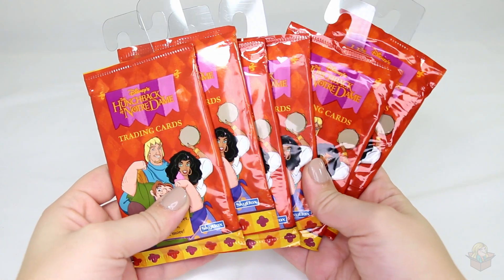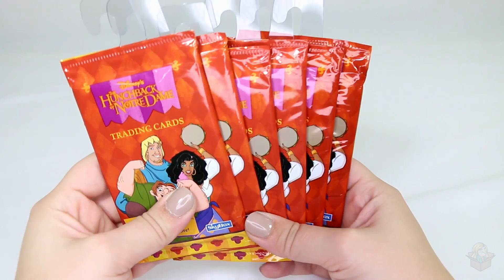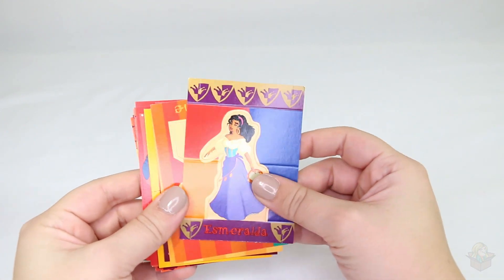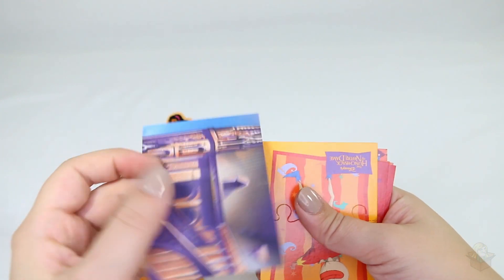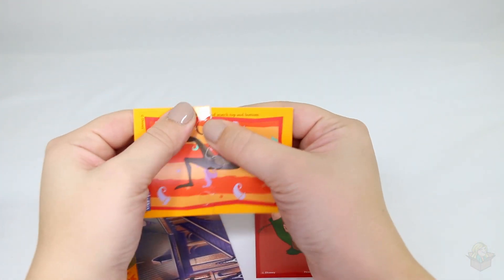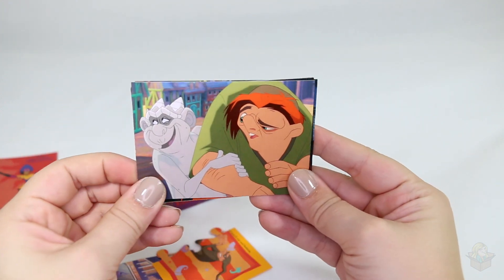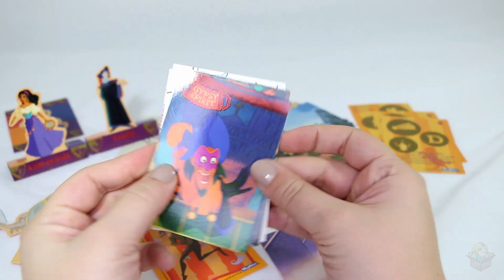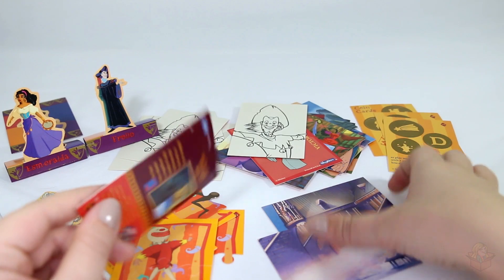Disney's Hunchback of Notre Dame TRADING CARD PACK OPENING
These packs were such a joy to open!  Also, my lav mic arrived. Hurray for better audio!  PS:  I purposely don't add music and I like to leave in sounds of cardboard and packing, hurr hurr.
EQUIPMENT
Camera: Canon 70D
Mic: Rode Lavalier Microphone
Editing Software: Adobe Premiere Pro